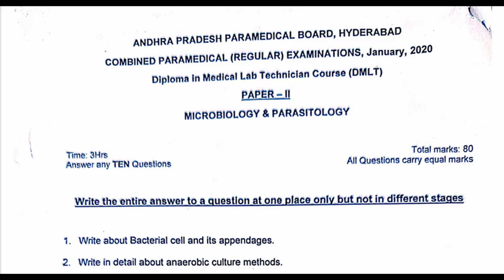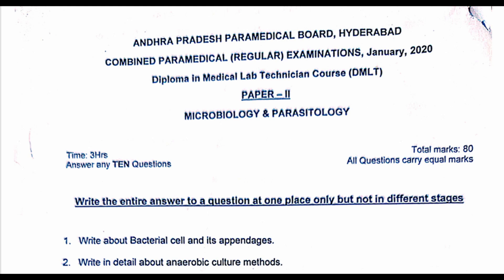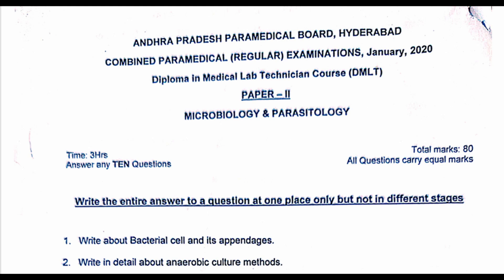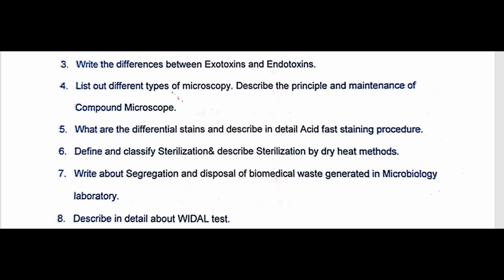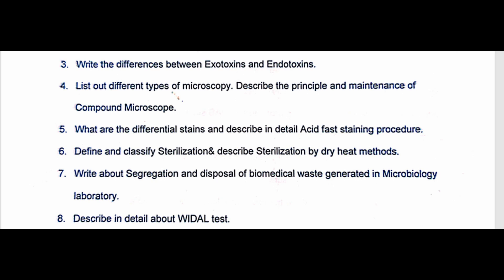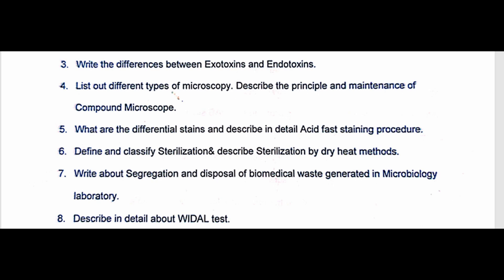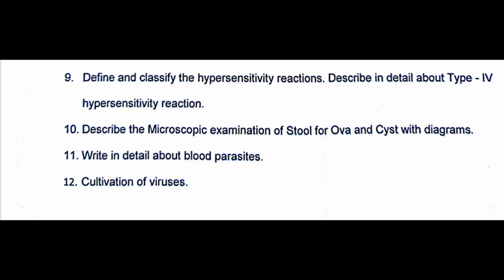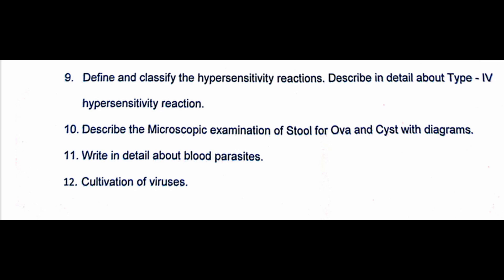DMLT, Paramedical 2020 microbiology question paper